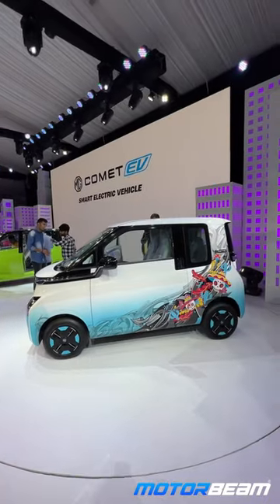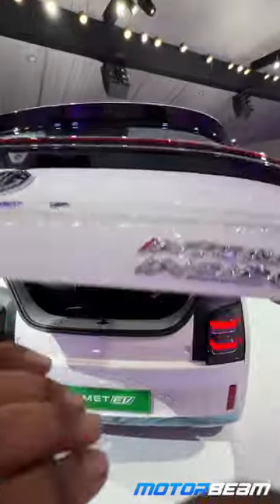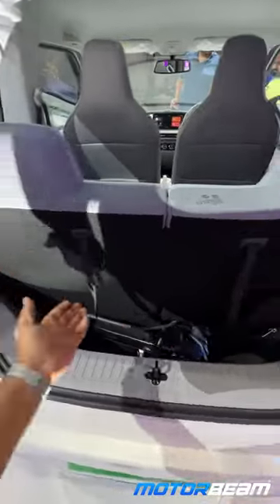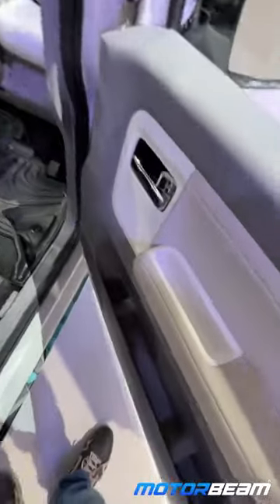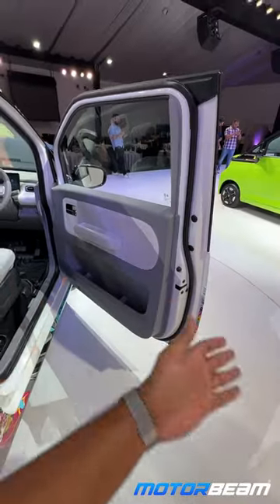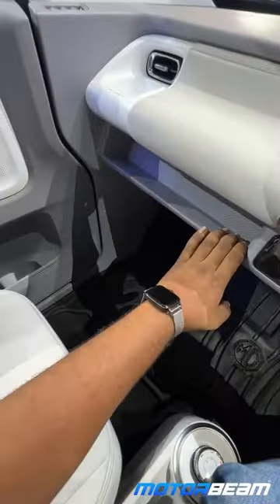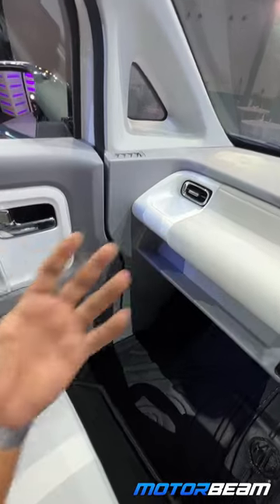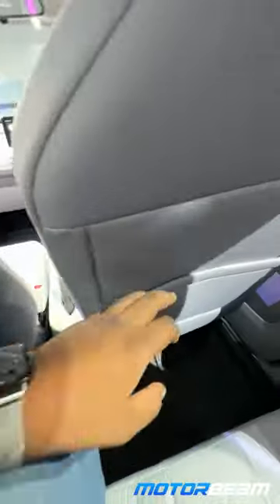Storage Spaces Inside MG Comet - Guess How Much?